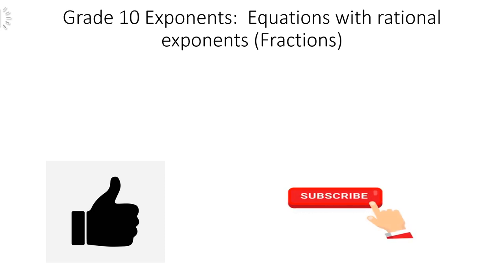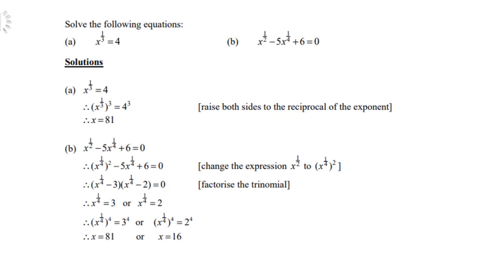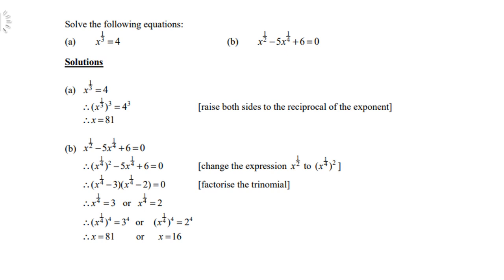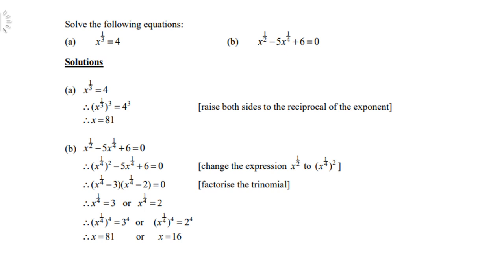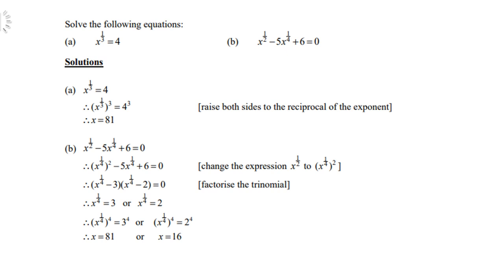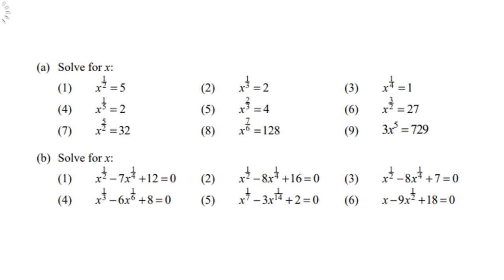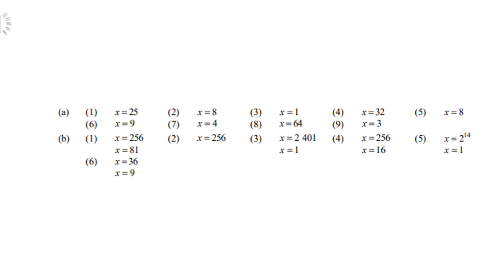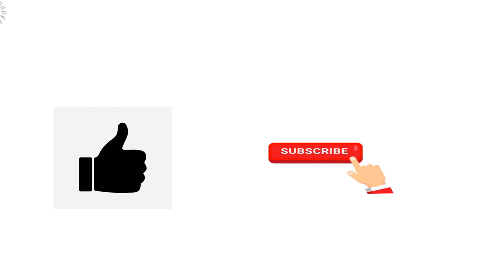Grade 10 Exponents Equations with rational exponents